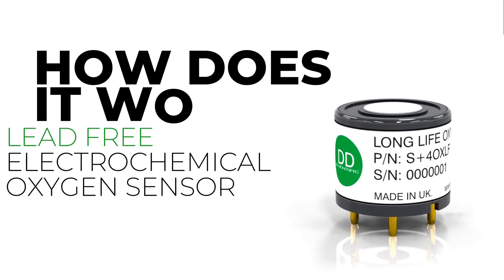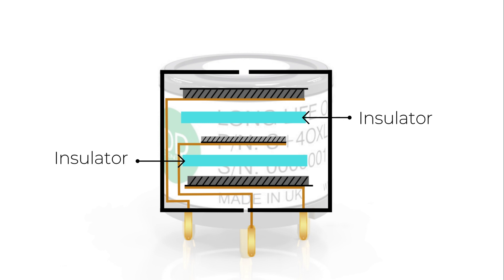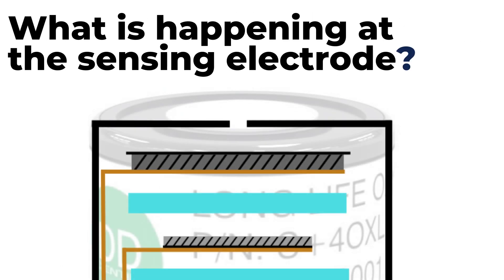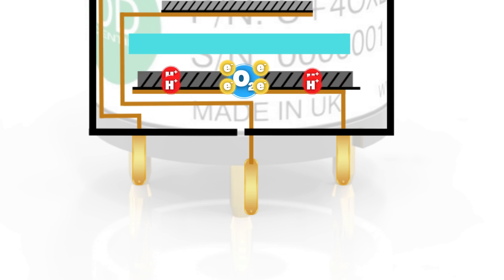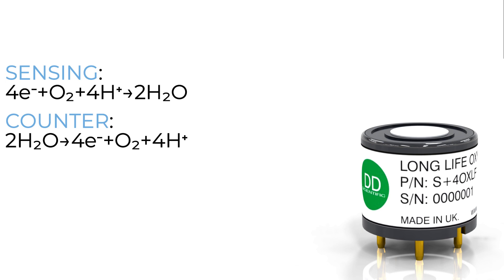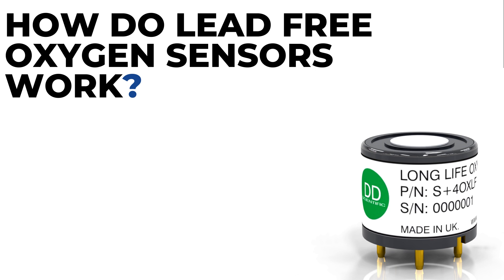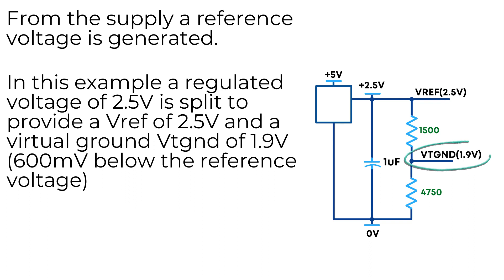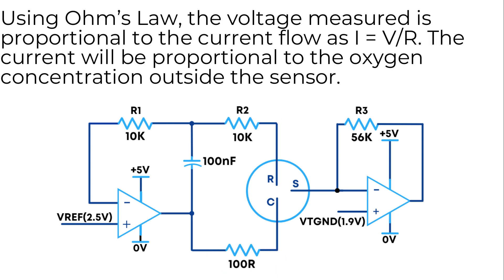How does it work? Electrochemical oxygen sensor(lead-free)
Back-to-basics education video of how an electrochemical oxygen sensor(lead-free) works.